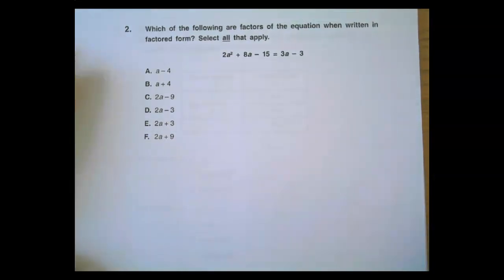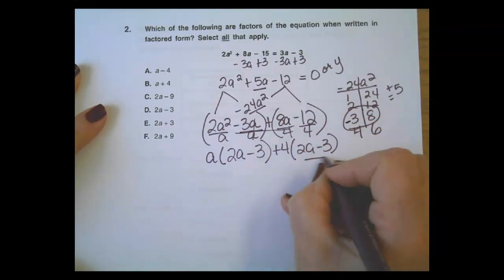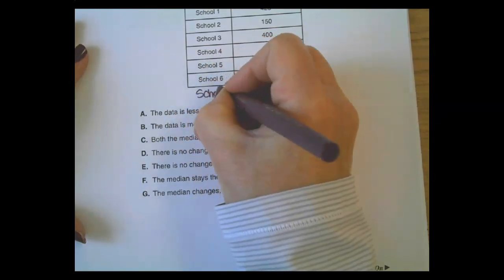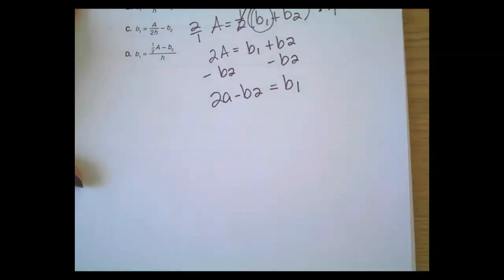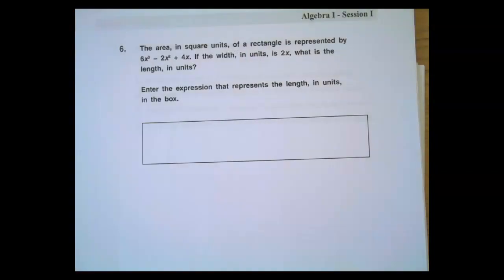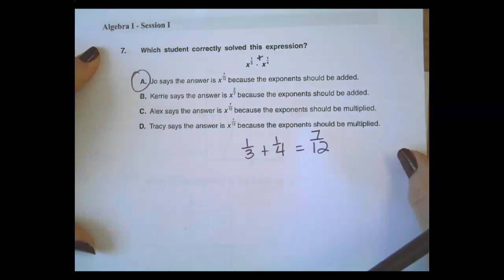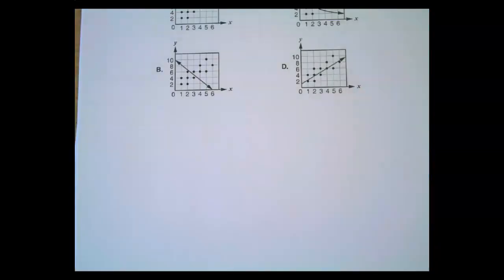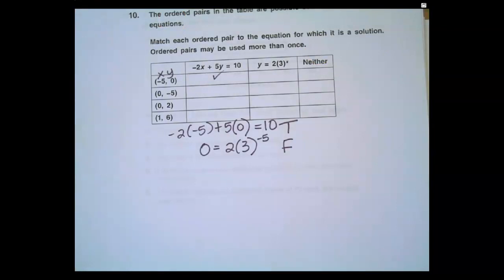EOC Practice Test Key